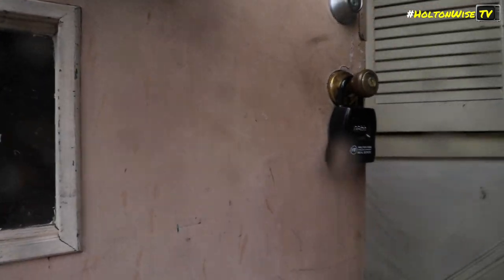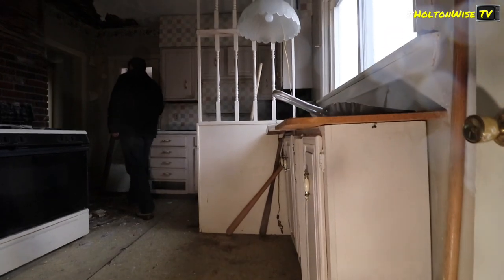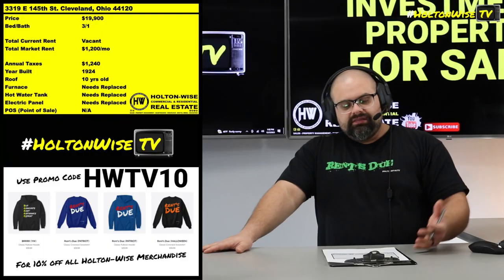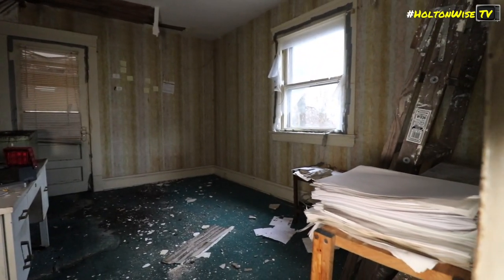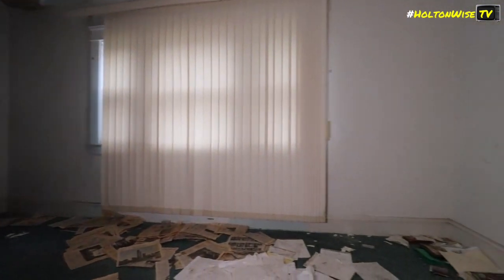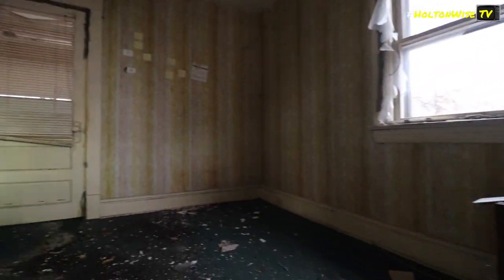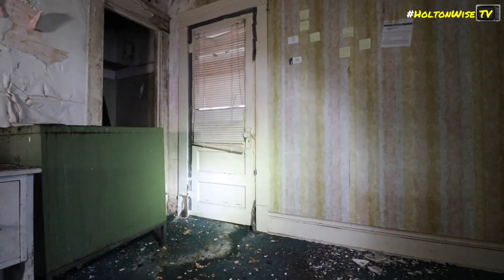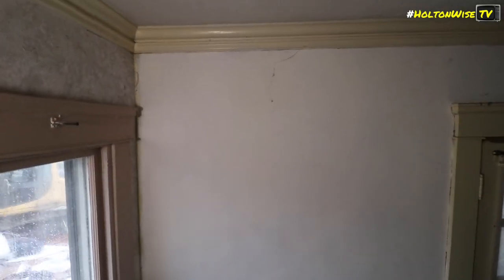Cleveland hasn't Condemned it yet, but they will | Investment Properties For Sale - 3319 E 145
If you are looking for a big rehab project in Cleveland, this is it. During this episode of The Investment Properties For Sale Show the HoltonWise team is taking investors on a tour of an extremely distressed single family house in Cleveland, Ohio. This house has not yet been condemned by the city of Cleveland's building department, but it's very likely to be condemned in the near future.

📺 HELPFUL RESOURCES
Holton-Wise FAQ